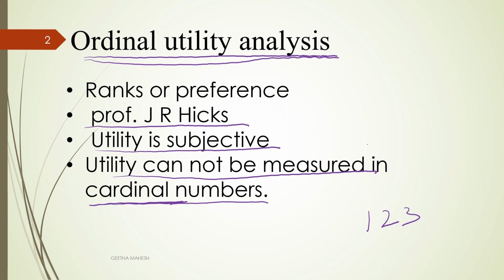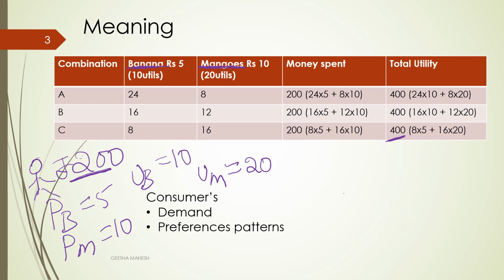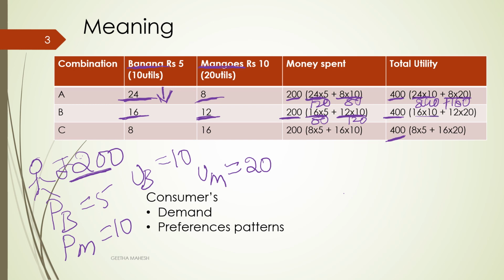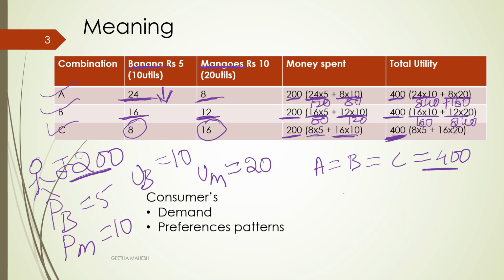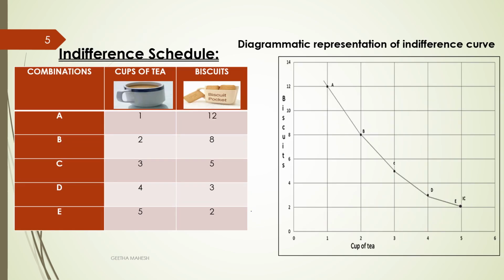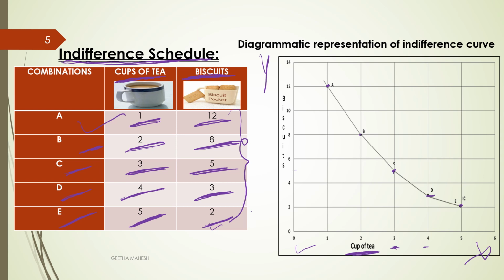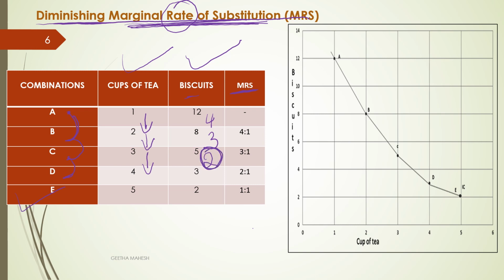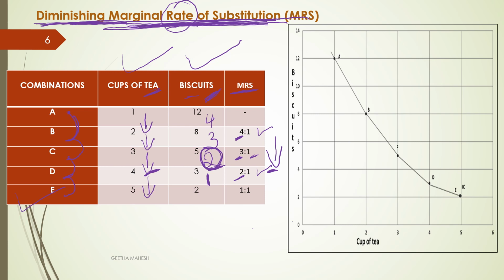Ordinal Utility Analysis/ An Indifference curve/IIPUC/CBSE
NCERT Micro economics
An Indifference